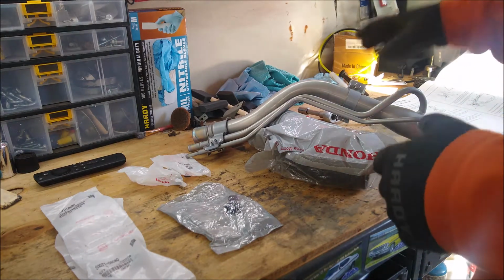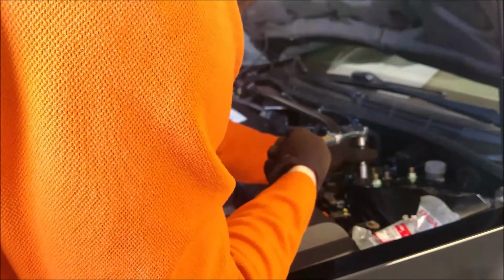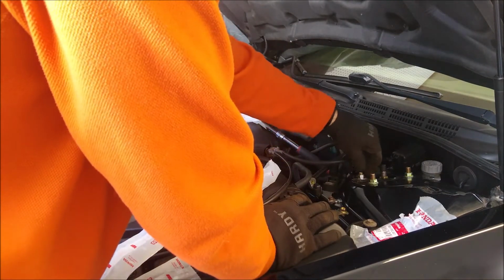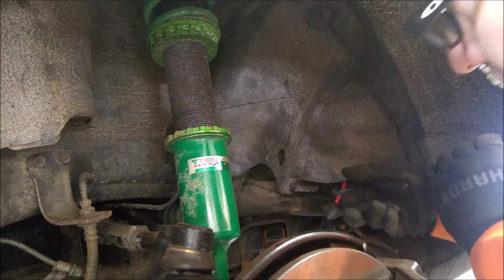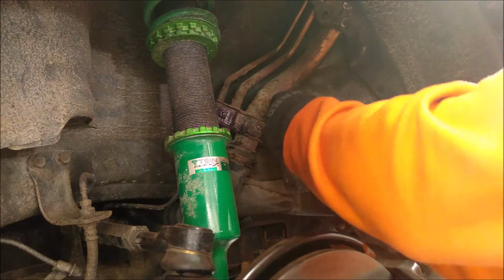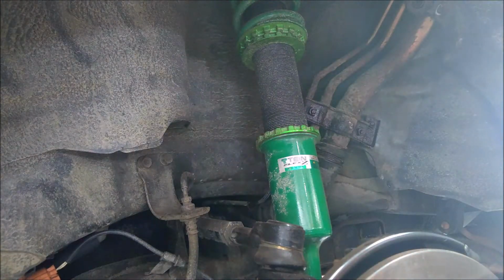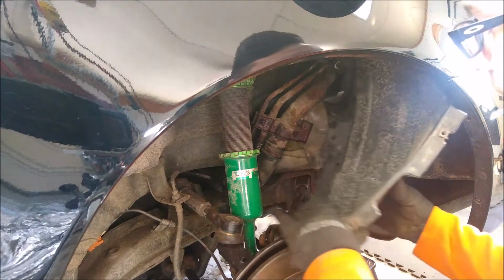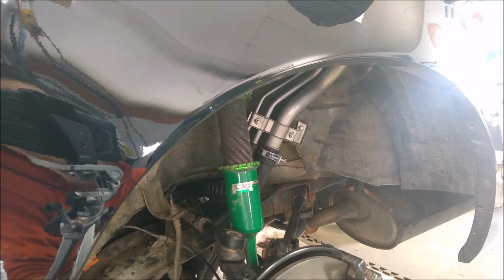Project 2003 Acura CL Type-S - February 2021 Update: Preventing a Disaster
This month we replace the fuel filler neck going to the gas tank with fresh hoses and clamps. We discover how bad the rust has become and prevent a fuel disaster before it reaches critical.